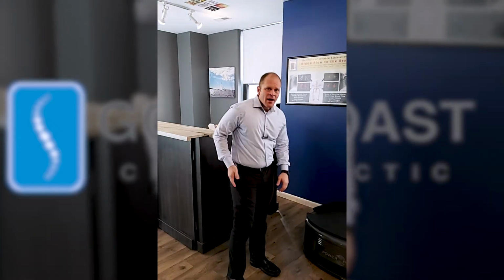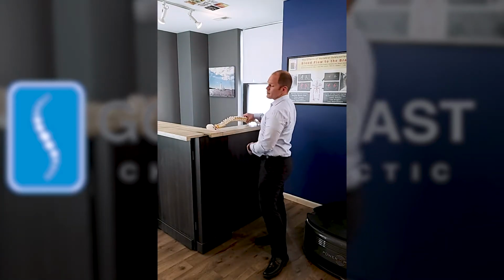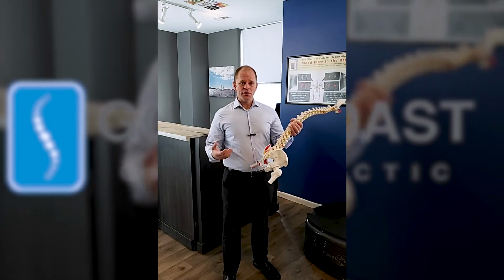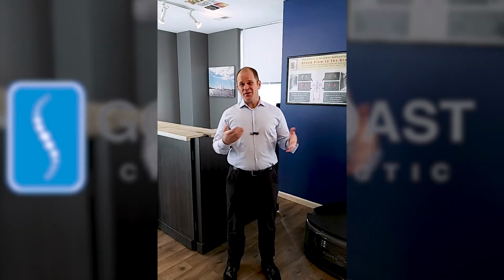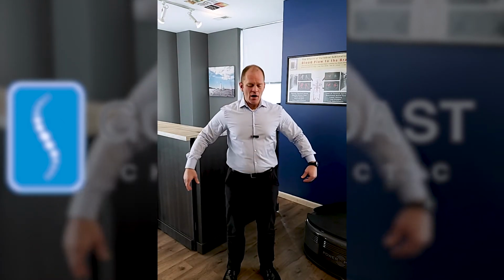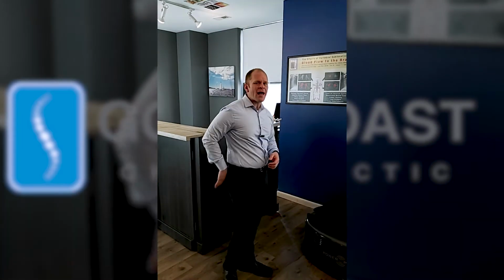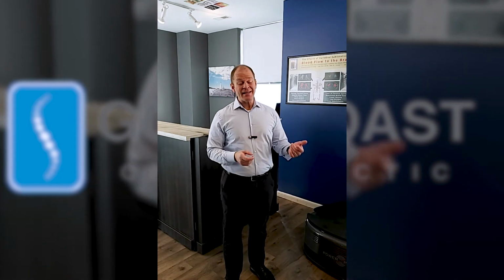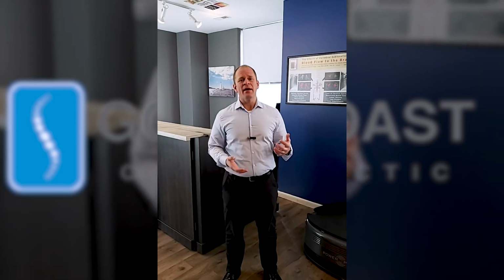DIY Back Pain Tips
Learn some DIY Back Pain Tips. Did you know low back pain is the number one disability in the world?

In this video, Dr. Paul Fisher teaches you some DIY Back Pain Tips. Your back will definitely thank you!

For more info don't hesitate to reach out below!
1150 North State Street, Suite 310